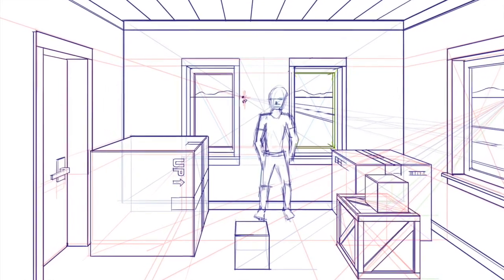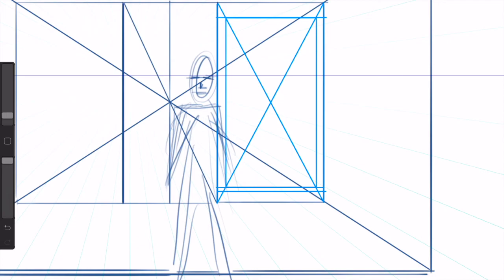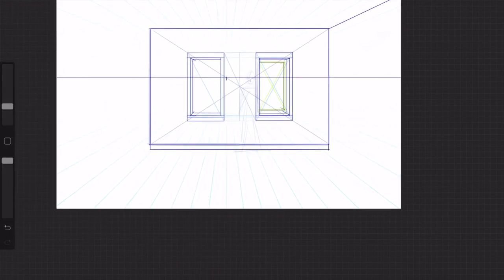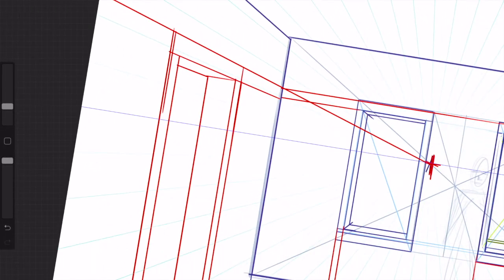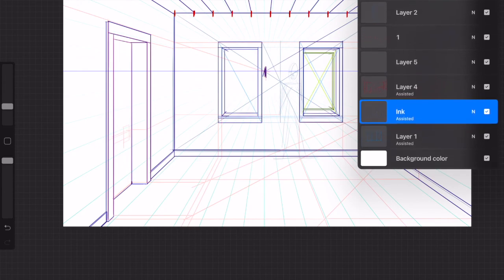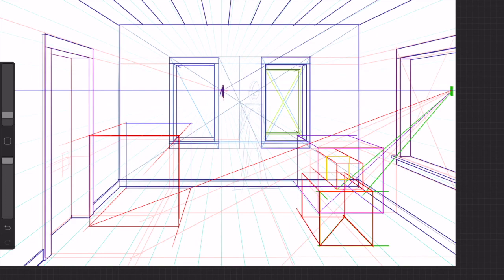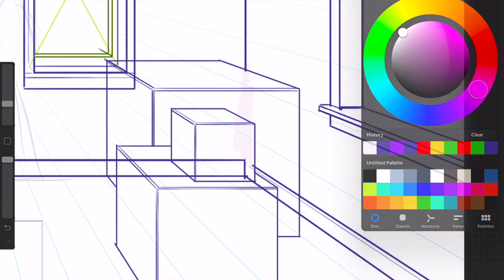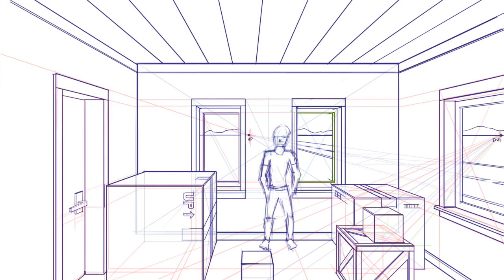1 POINT PERSPECTIVE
how to draw a one point perspective room with perfect consistent cubes.